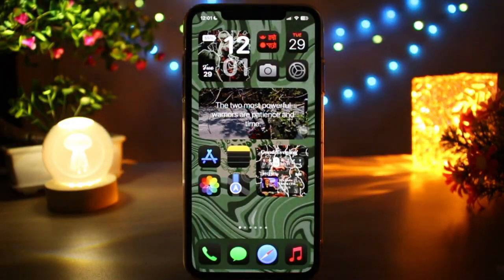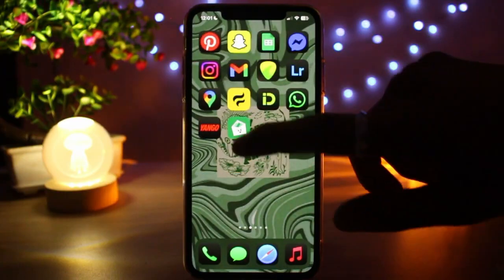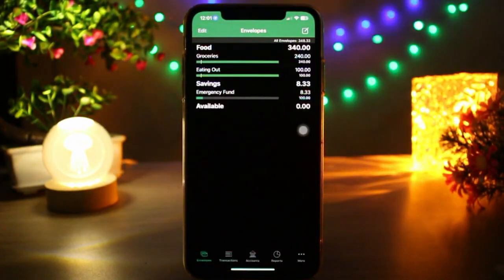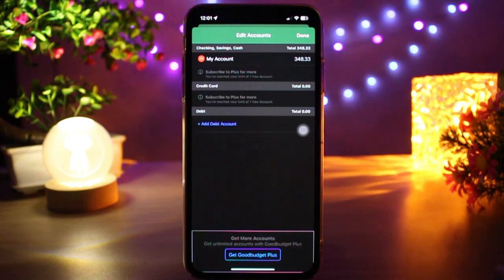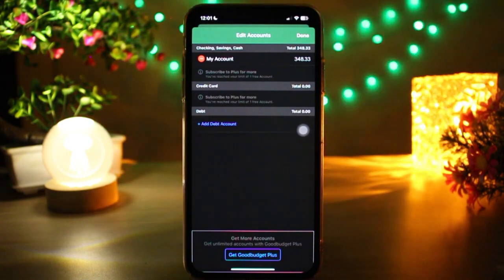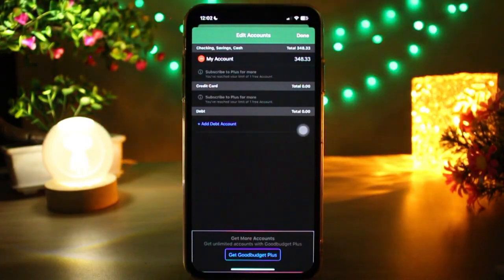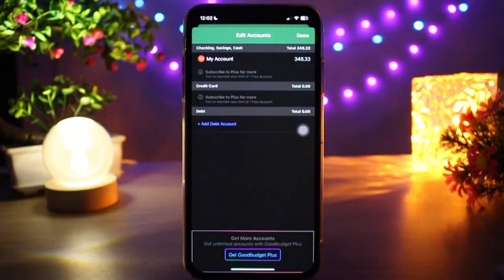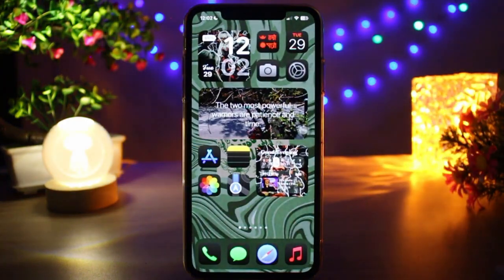How To Link Your Bank to Goodbudget — Full Tutorial (2026 Edition) - Here's How You Can Do It //2026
Want to know how to [DO SOMETHING] Goodbudget & Your Bank: How to Sync Transactions (2026 Step-By-Step)  but don’t know how? 🤔
This quick video will show you how to [MAIN TASK] Can Goodbudget Access Your Bank Account? Here’s the Truth (2026 Guide)  step by step.

In this video, you’ll learn: How To Connect Your Bank for Automatic Import in Goodbudget (2026 Edition)

How to [STEP 1 / ACTION] Goodbudget Bank Integration Explained — Safe & Easy (2026 Tutorial)

How to [STEP 2 / ACTION] Step-By-Step: Linking Bank Accounts in Goodbudget (2026 Edition)

Timestamps:
00:00 – How to start [TOPIC]
00:00 – How to [STEP 1]
00:00 – How to [STEP 2]
00:00 – How to finish [TASK]